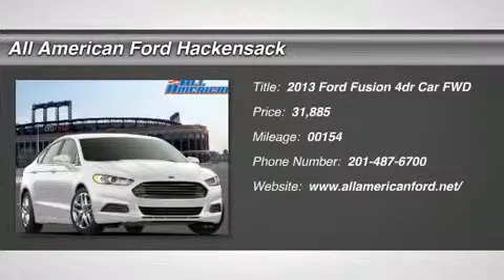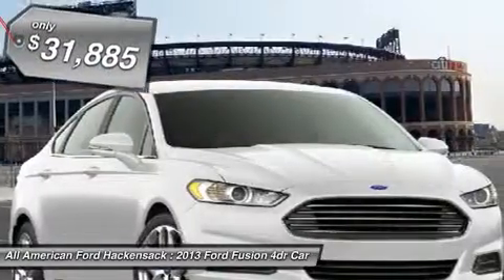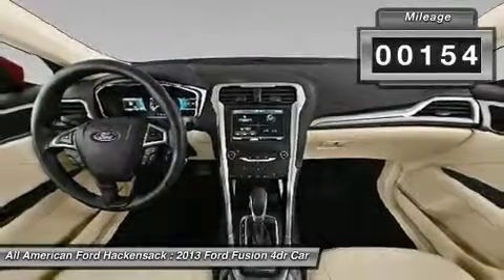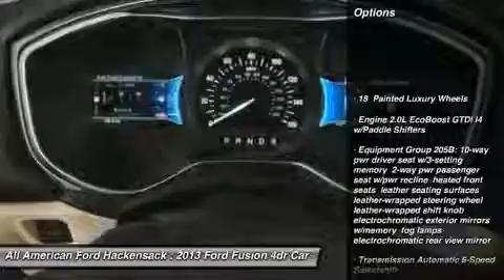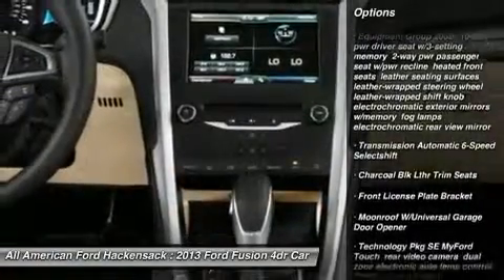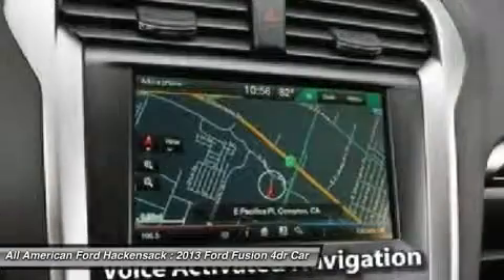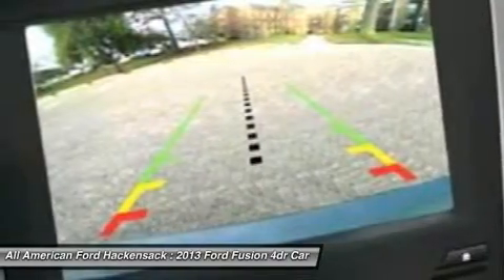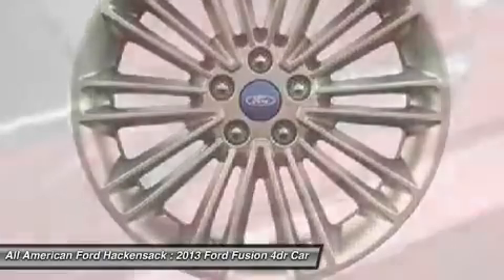2013 FORD FUSION Hackensack, NJ 13F1066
2013 FORD FUSION Hackensack, NJ
Stock# 13F1066